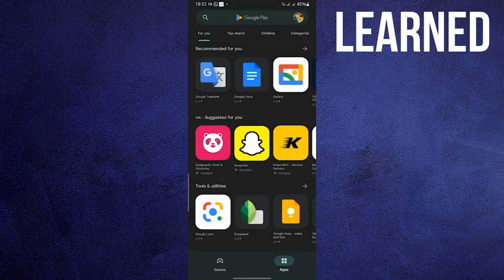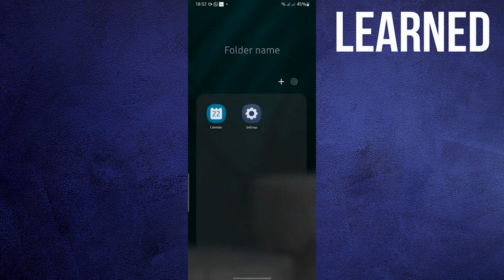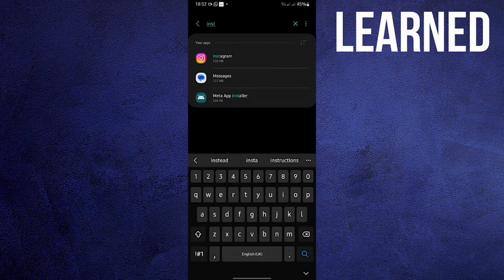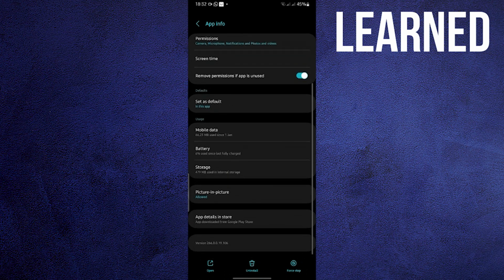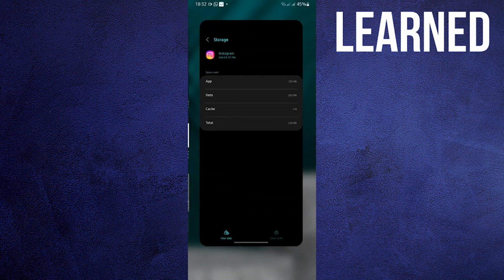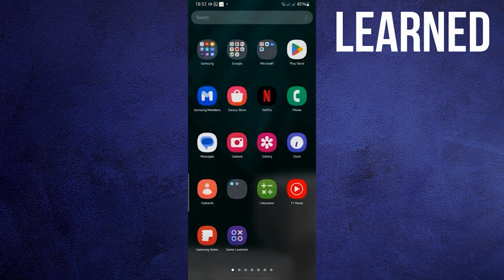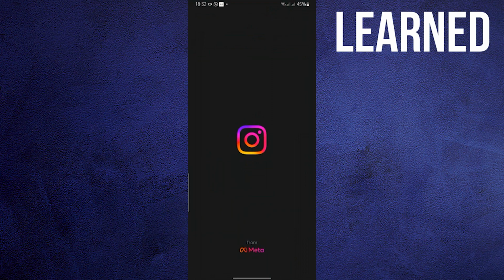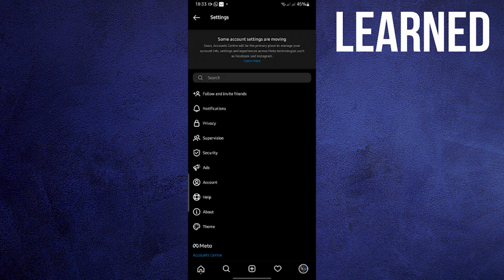How To Fix Instagram Followers Stuck or Not Increasing Problem (2023)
How To Fix Instagram Followers Stuck or Not Increasing Problem